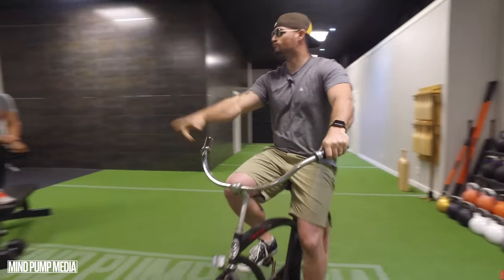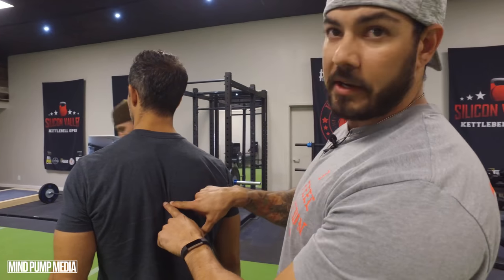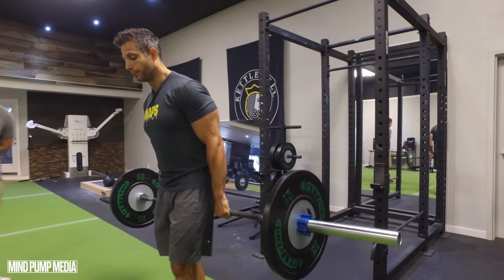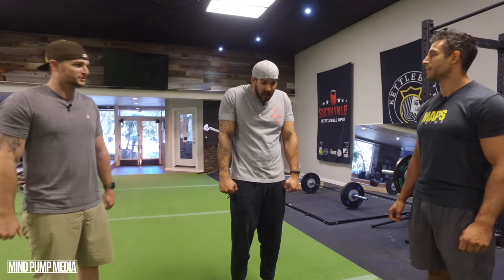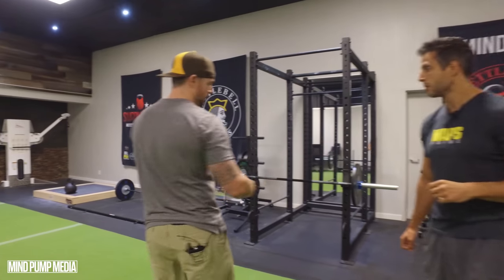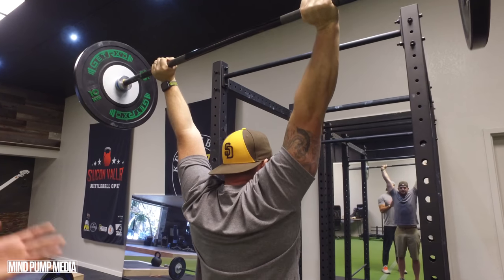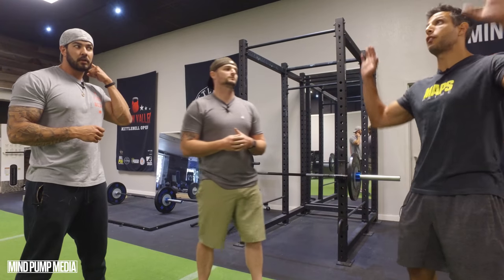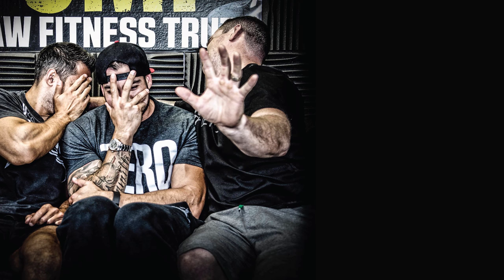3 Exercises to Target & Build the Muscle of Your Traps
Well developed traps are impressive but they can be tricky to build. In this video Sal, Adam & Justin demonstrate 3 exercises designed to target and build the muscles of your traps.